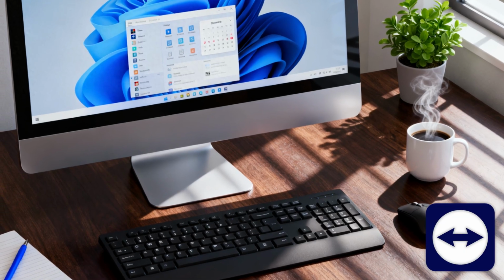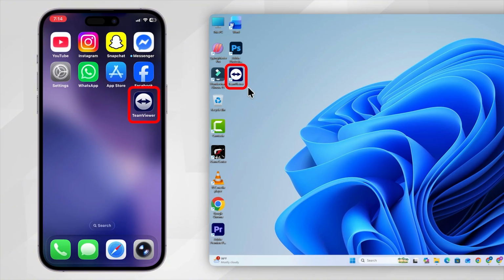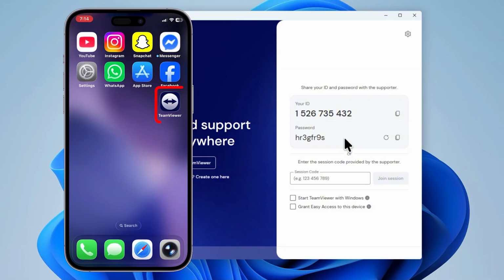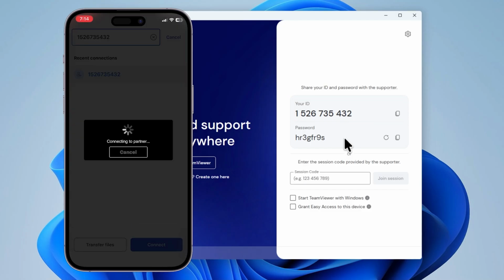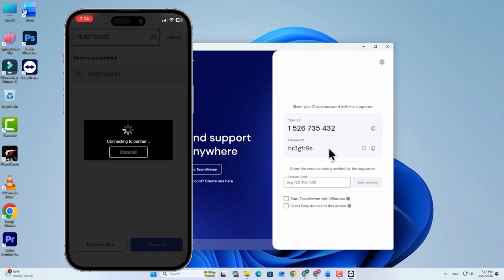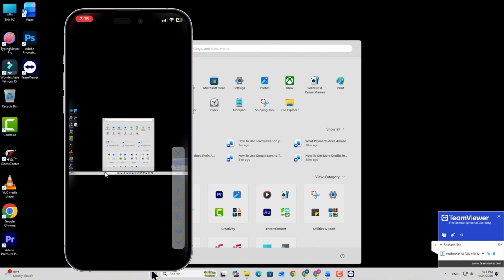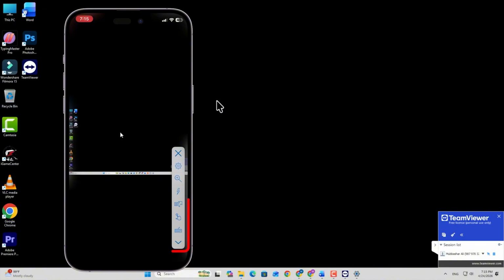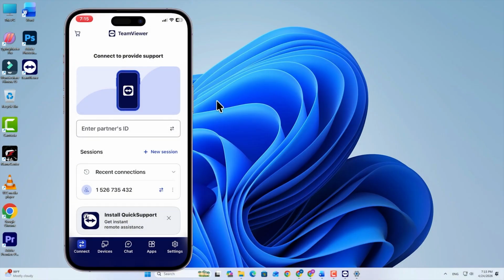How To Use Teamviewer on your Phone to Remote Control your own Computer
Learn how to use TeamViewer on your phone to remotely control your computer step-by-step. This process can also be used for legal IT support.

Quick, simple, and beginner-friendly guide!